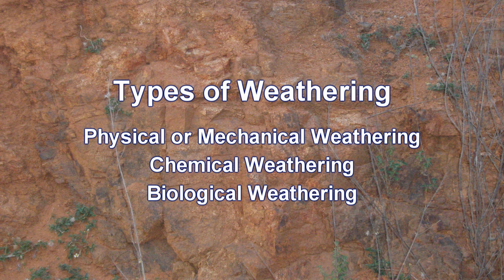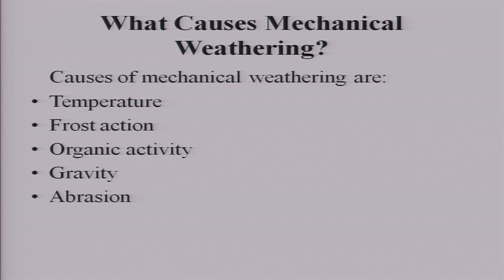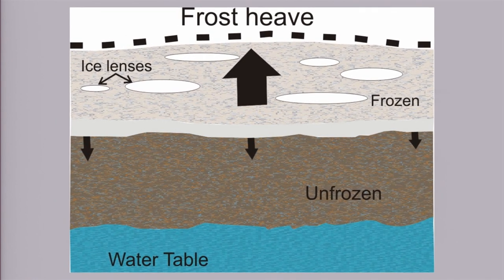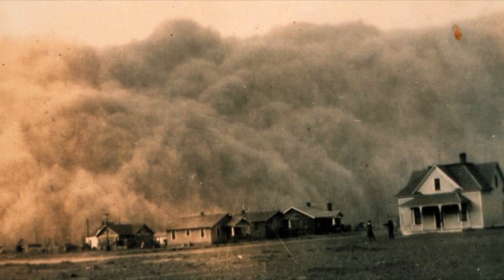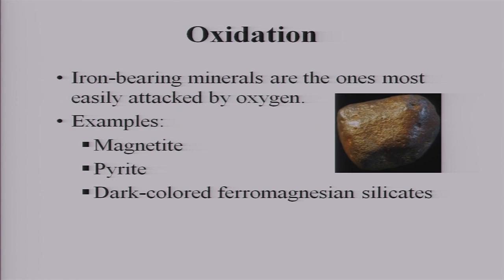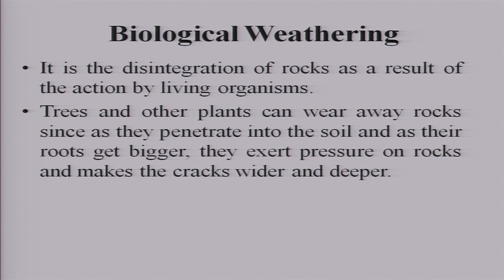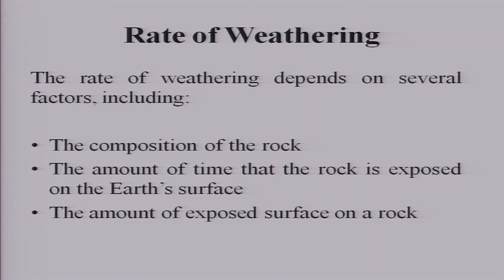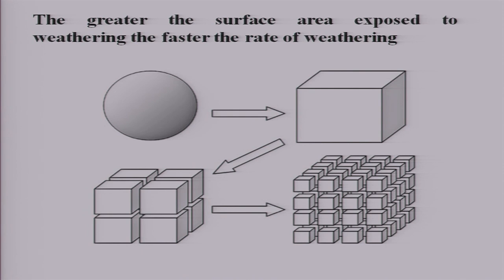Weathering, its Types and Significance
Content Coordinator : Meenal Mishra
Core Course : Physical and Structural Geology